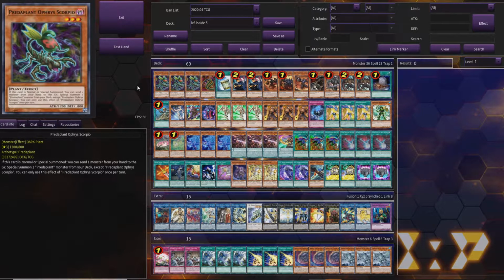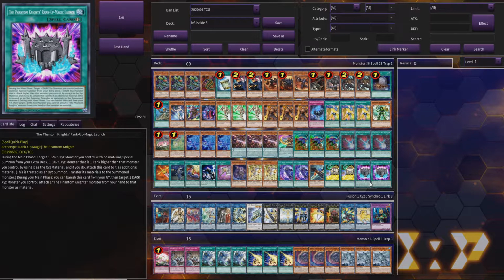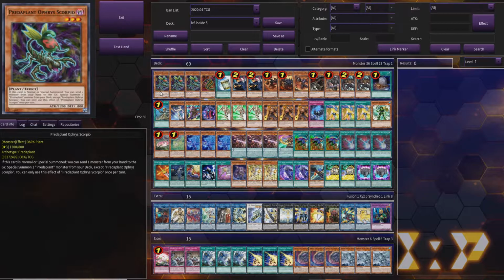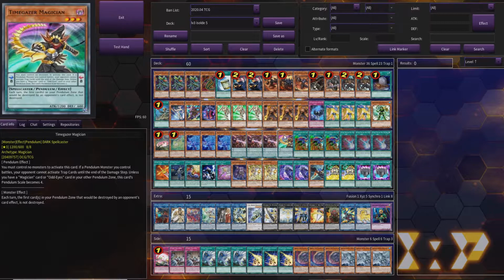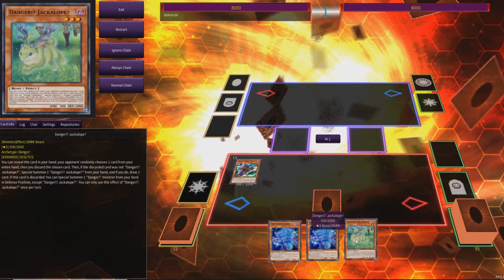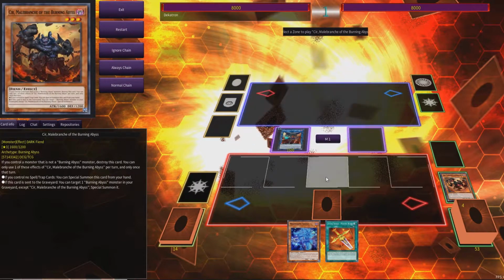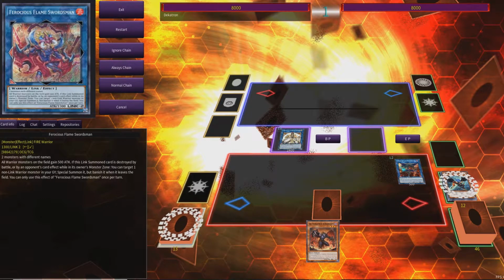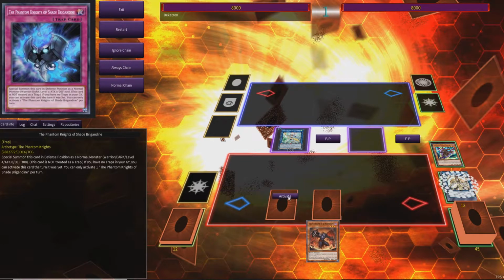UPDATED LEVEL 3 AXIS CHERUBINI TURBO KALI YUGA LOCKDOWN DECK PROFILE AND COMBO !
As some people asked for an update with the new banlist for this deck profile and combo, here is my current version for the lv3 axis kali yuga lockdown. Note that i'm not even using the guardragons thanks to isolde.

This deck can play easily though handtraps and nibiru and the advantage of kali yuga is also being immuned to dark ruler no more! The only weakness of this deck is the kaijus and super polymerization. But even with that our opponent still have to deal with an apollousa and a dawn dragster ! If you really are scared of kaijus you can play another rank 8 to summon with kali yuga and place a true king of all calamity just in case but i prefer having extra deck place for going second cards. You can also play dragun of red eyes as a backup plan if you want. You can also search bls with isolde so you can facilitate the otk during next turn too (because you don't need the extra discard from summoner monk)

Make sure to check this channel for amazing combo ideas!